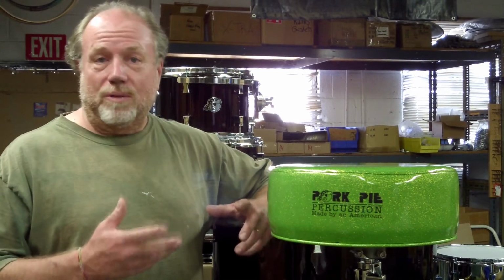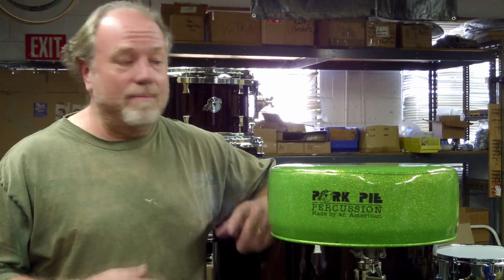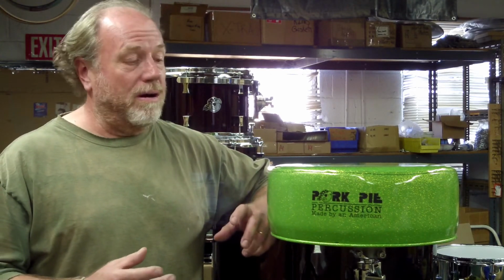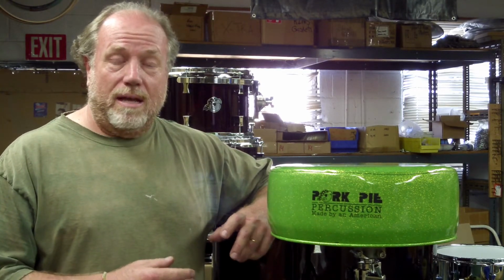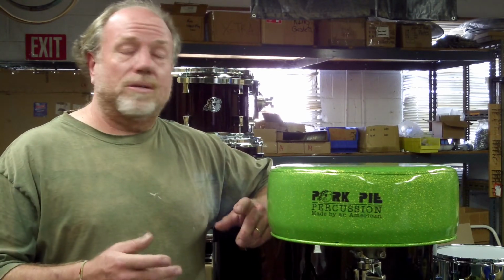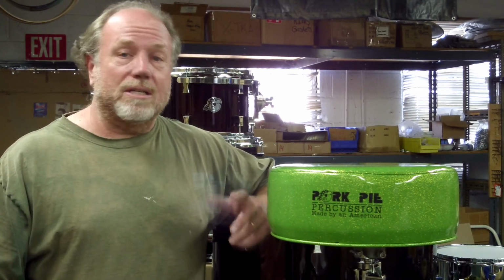Throne GreenMonster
A new color throne from Pork Pie Percussion (Green Monster).